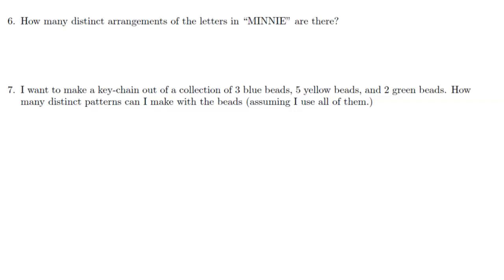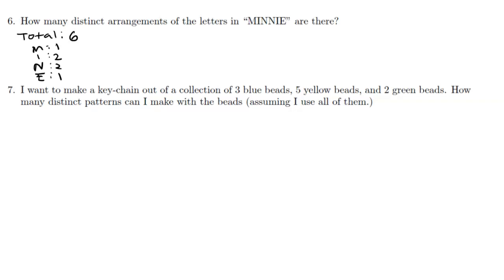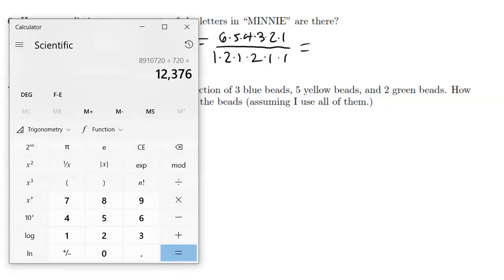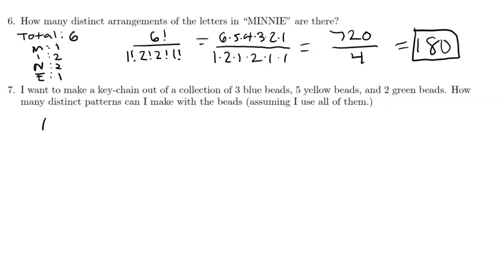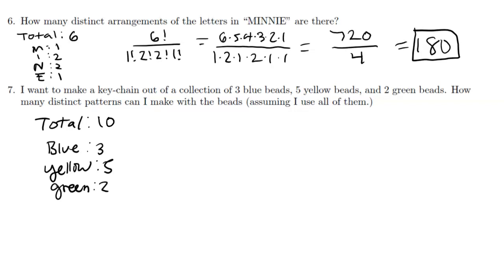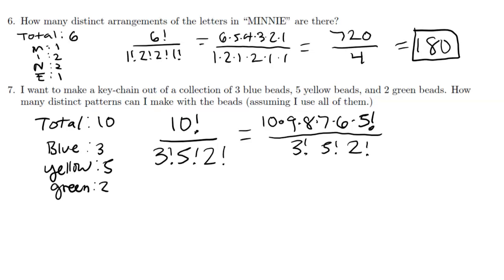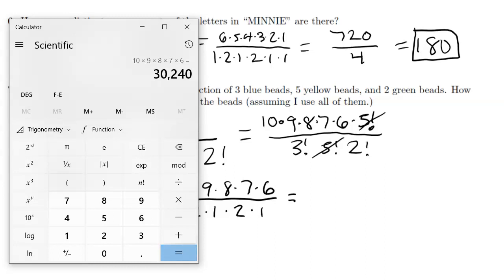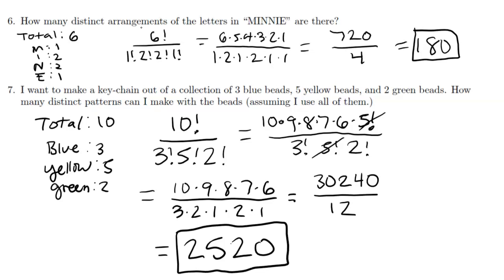MA108 section 10.4 part 13